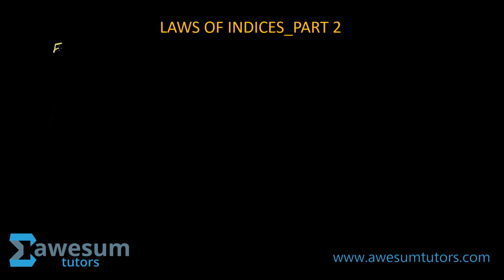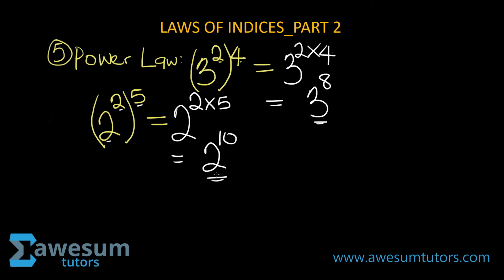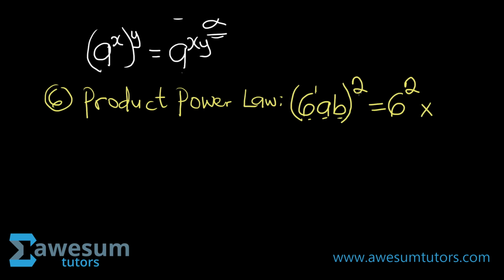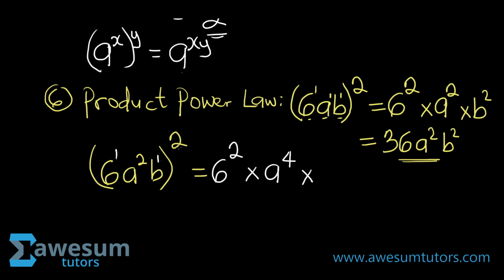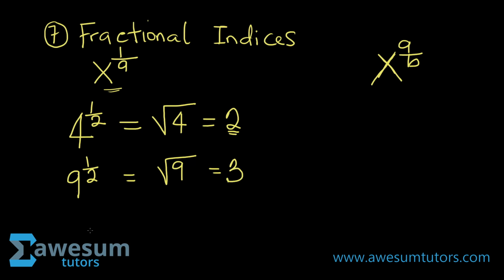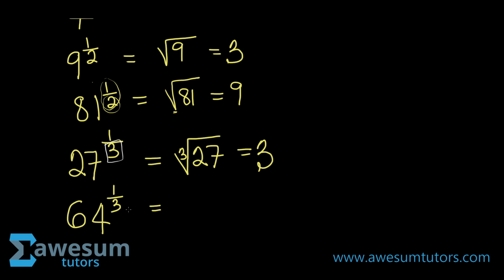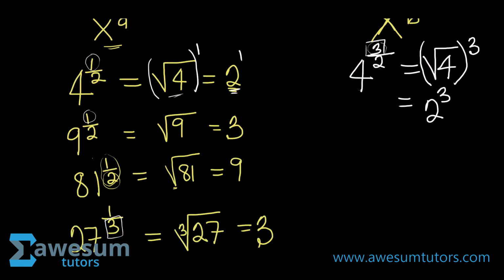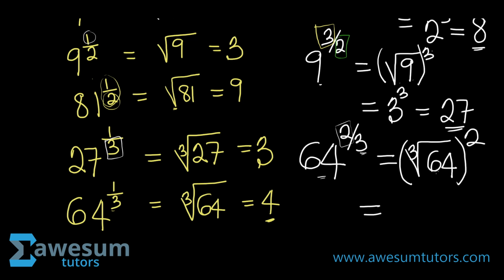LAWS OF INDICES PART 2| ALGEBRA| MATHS| AWESUM TUTORS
In this video, we explained the remaining 3 laws of indices.
This is a fundamental concept you really need to understand in Mathematics in order to perform awesome in Mathematics and other various subjects you will be taking.